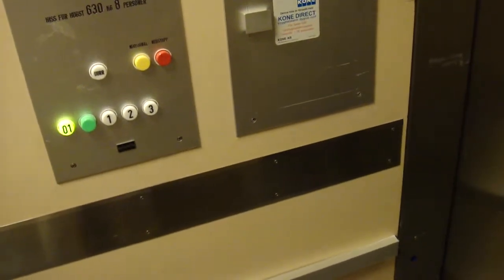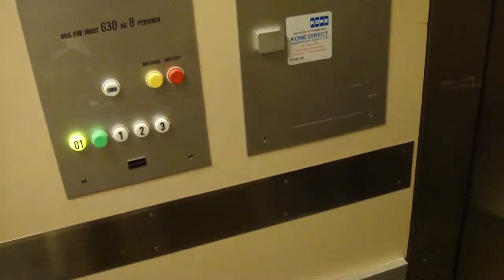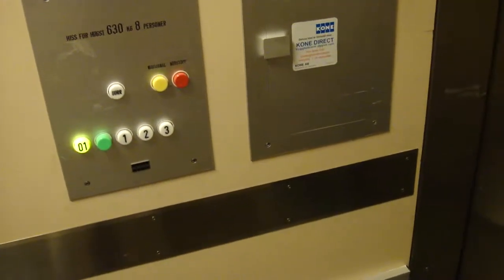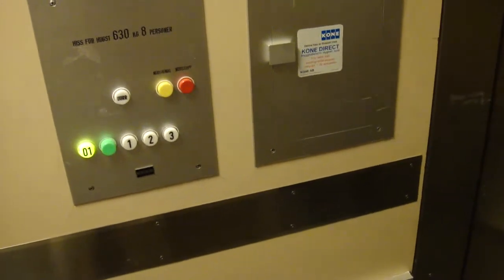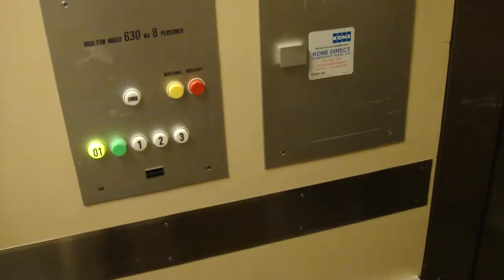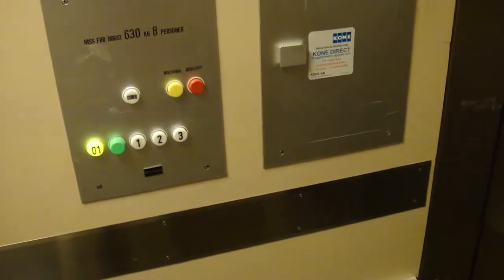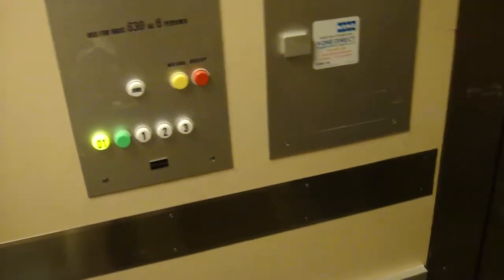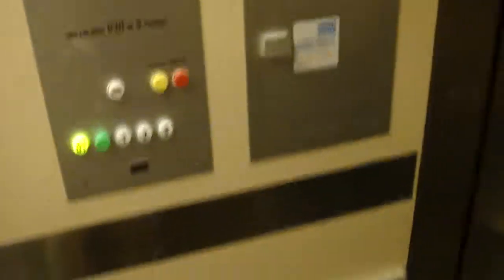Old KONE Elevator @ Örebro Stadsbibliotek & Medborgarkontor